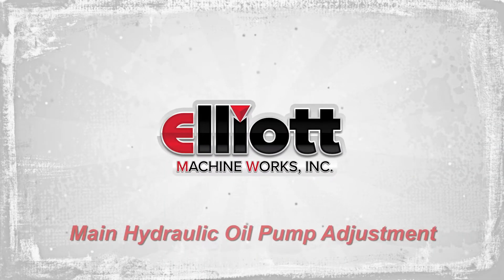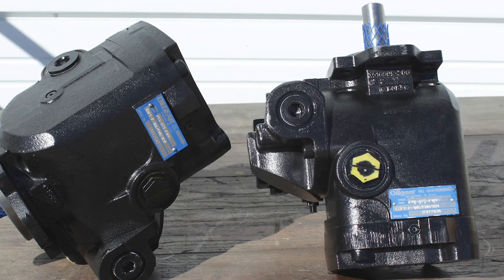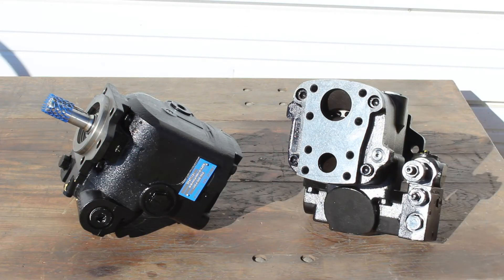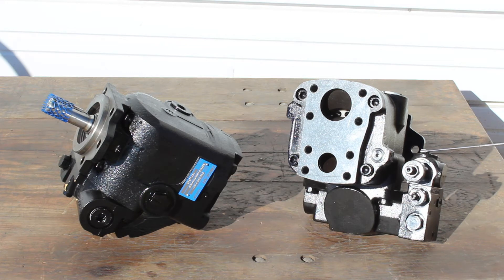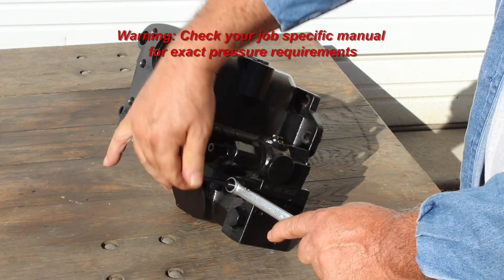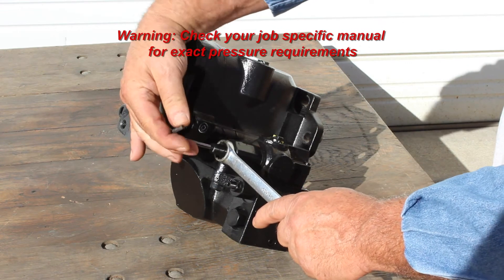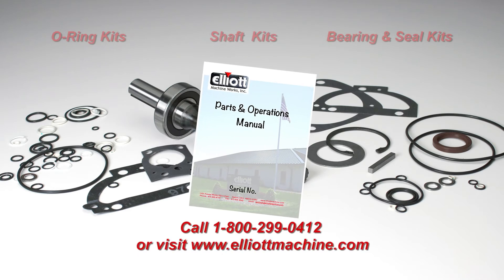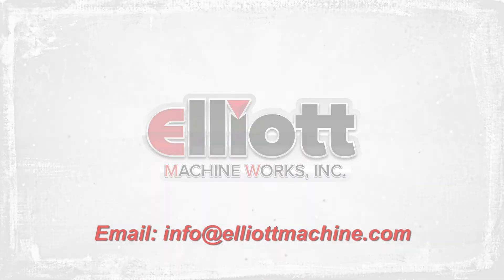EMW Hydraulic Pump Adjustment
Elliott Machine Works main hydraulic oil pump installation and adjustment instructions.
The EMW 1620 and EMW 1649 main hydraulic oil pumps are heavy duty oilgear piston pumps specially designed for use in Elliott Machine Works load sense hydraulic systems.